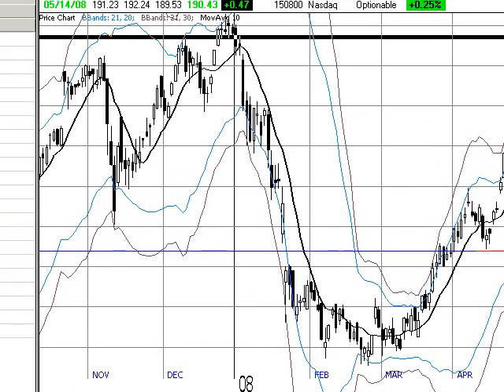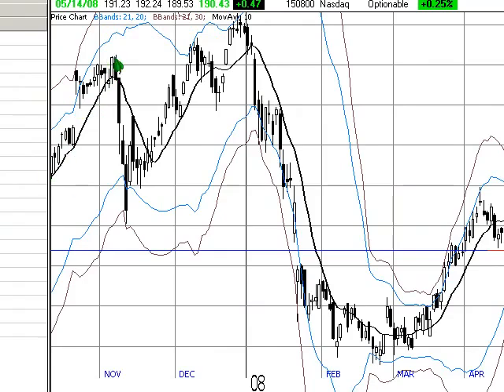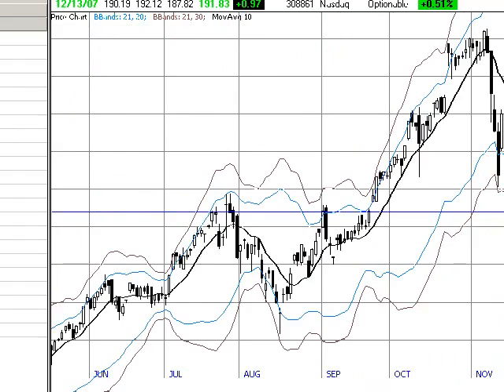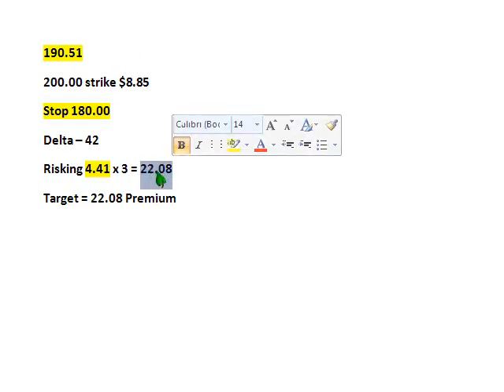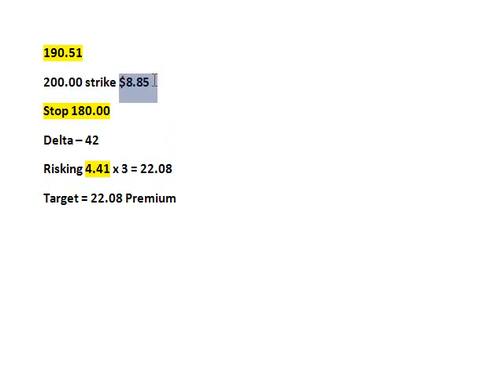تعلم كيف تربح من الفوركس للمبتدئين